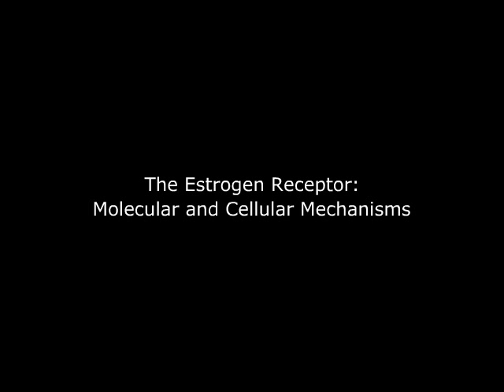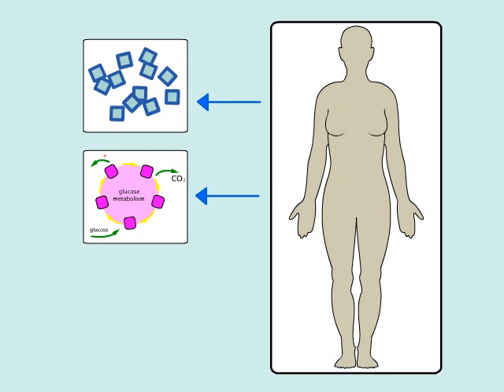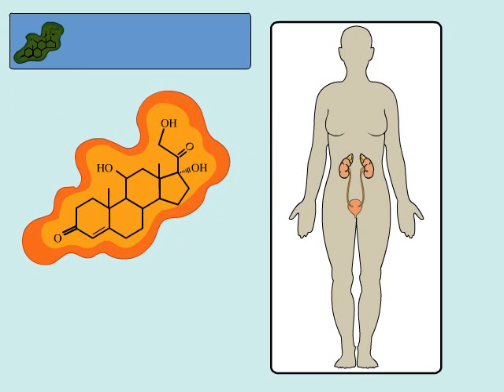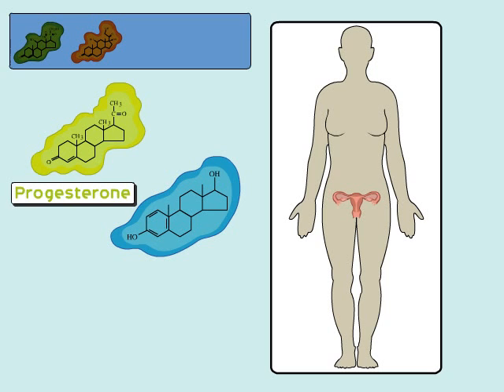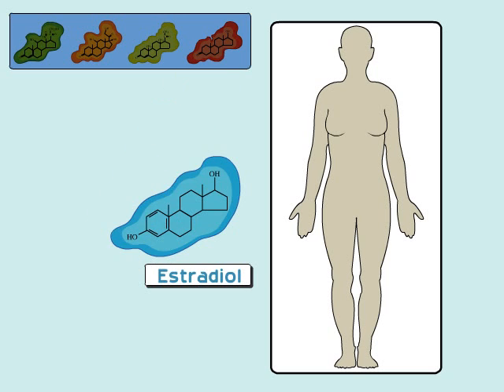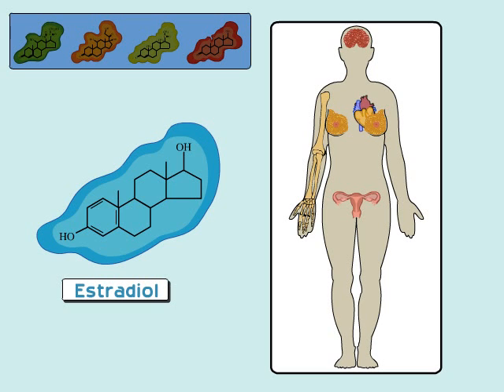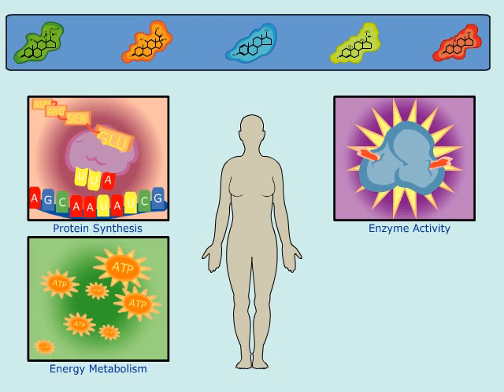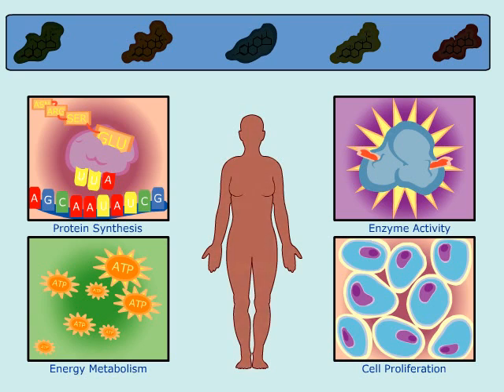The Estrogen Receptor (I): Hormonal Mechanisms in the Body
An introductory animation about the mechanisms involved in hormonal activity in the human body.

Credits:

Animation created by:
Tiffany Chow
Vassar College, class of 2007

Original concept and script by:
Dr. Janet Gray
Psychology Department
Science, Technology and Society Program
Vassar College
and
Cristián Opazo
Academic Computing Services, Vassar College

Voiceover by:
Dede Hourican
Academic Technology and e-Learning, Marist College